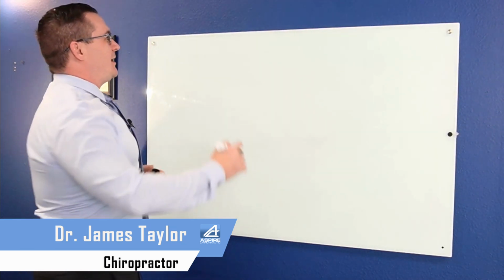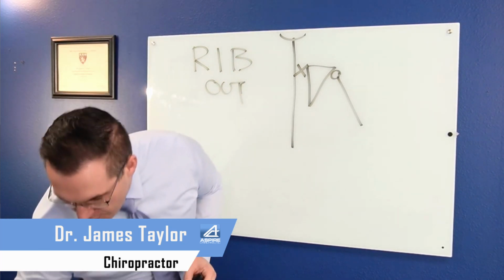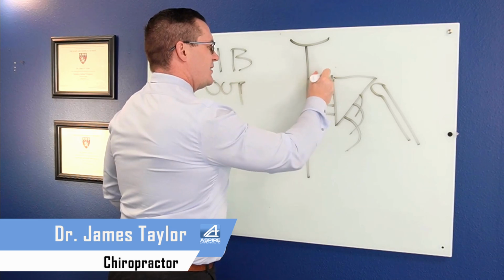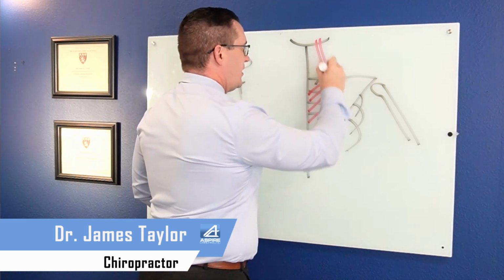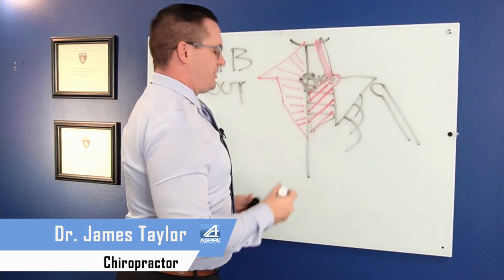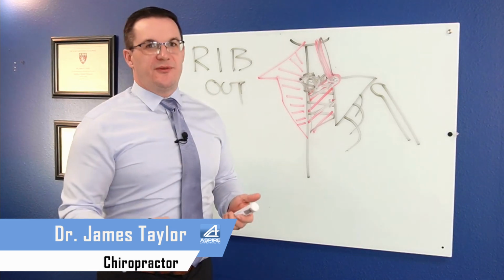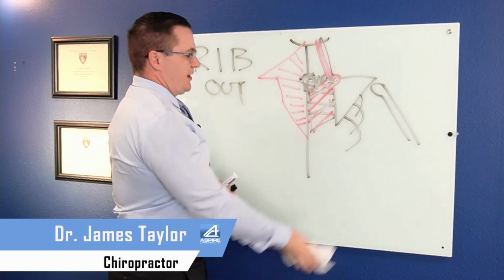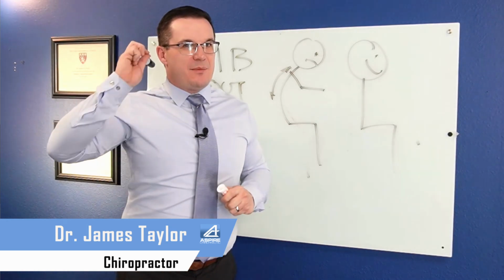Hey Dr. Taylor? Is my rib really out? (The Answer Might Surprise You)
In this video Dr. Taylor shares what doctors mean when they say "your rib is out". When a rib “goes out of place”, it means that these joints are no longer moving properly and the surrounding musculature tightens up. This lack of movement can cause severe pain, making it hard to breathe, lift, and twist.

👏Pills👏Don't👏Move👏Bones👏
300+ ⭐⭐⭐⭐⭐ reviews on Google!
You have two options:
...or...
Let me help YOU FIX IT
We all have choices
This is just good advice.